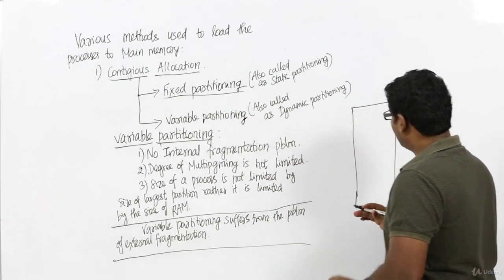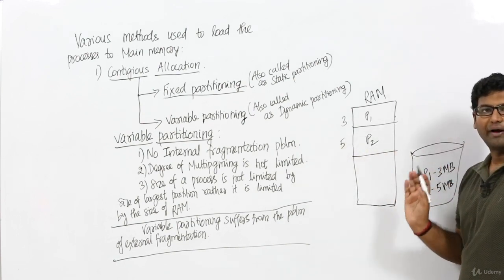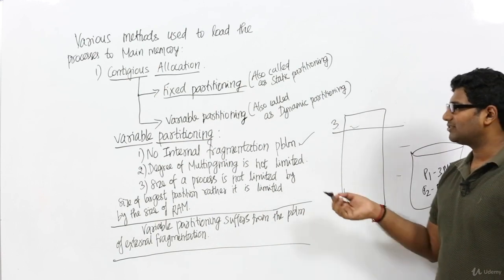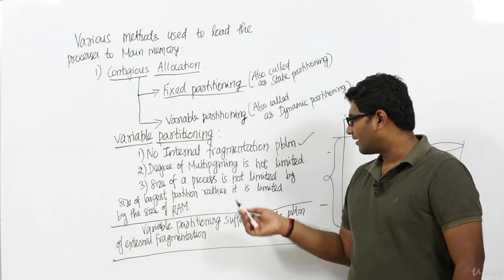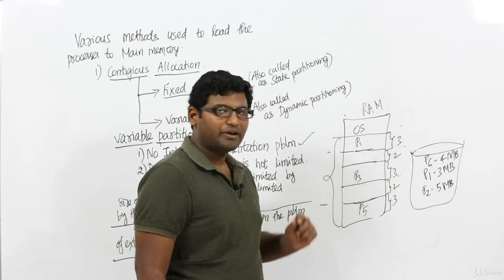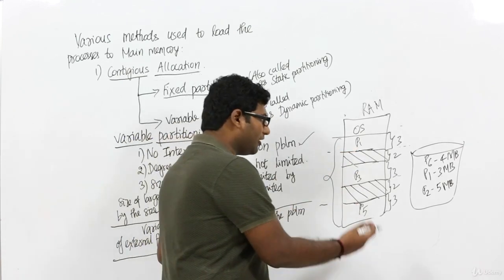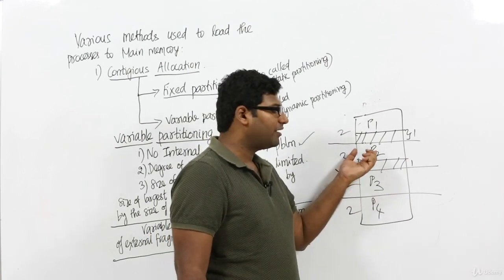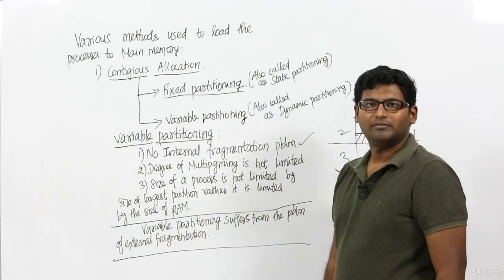4 Variable Partitioning